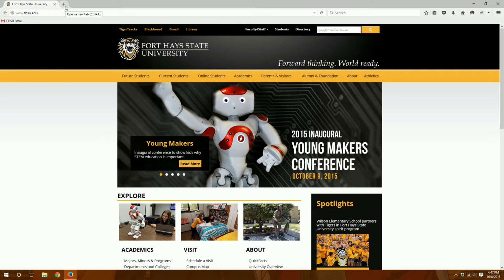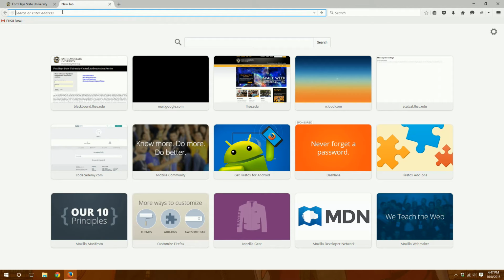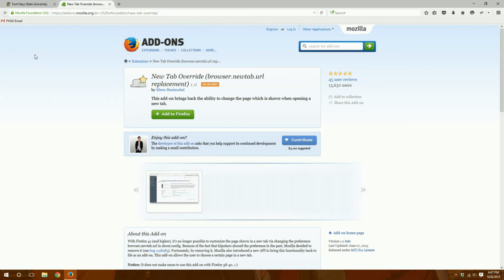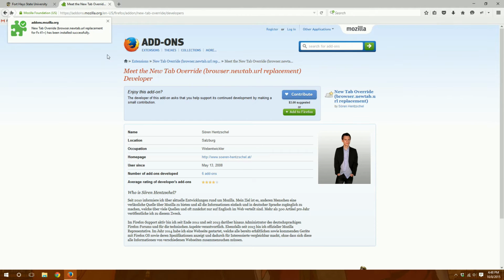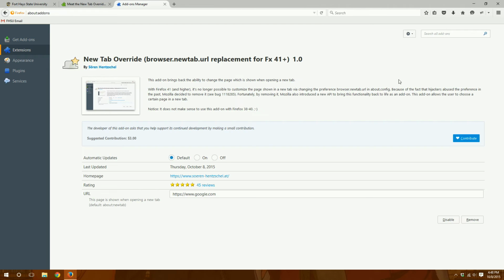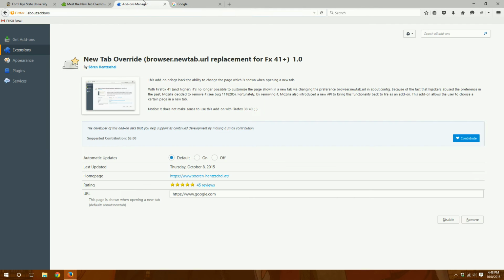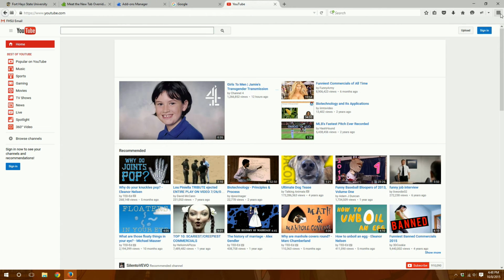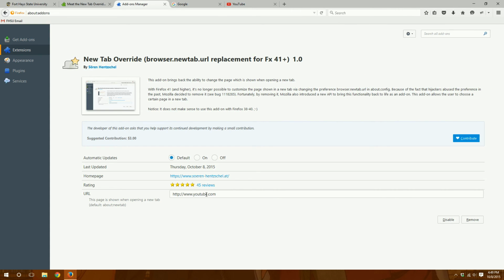Change the New Tab Page (Firefox 41+)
That's pretty much all there is to it. The video explains how to use the add-on and select the page you wish to start from upon clicking the "new tab" button.